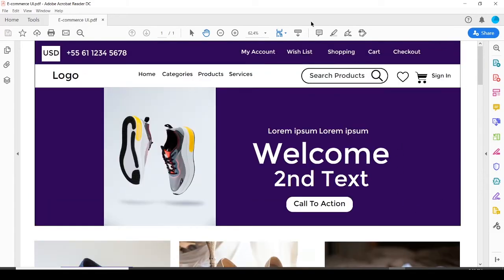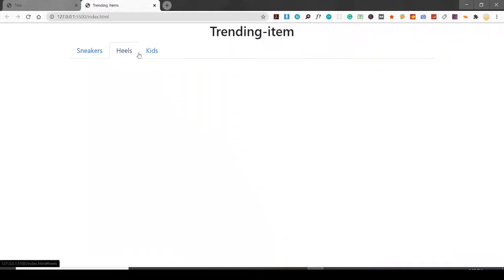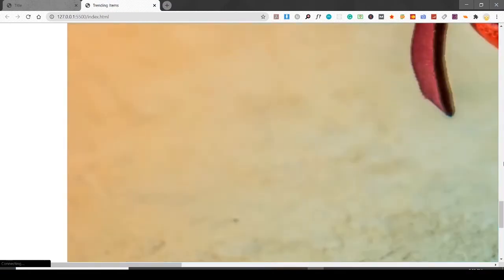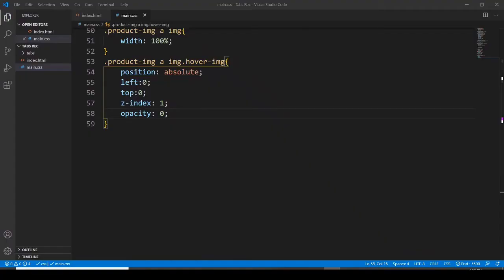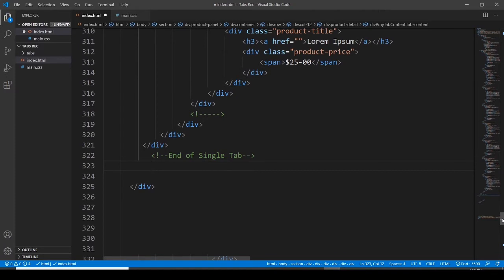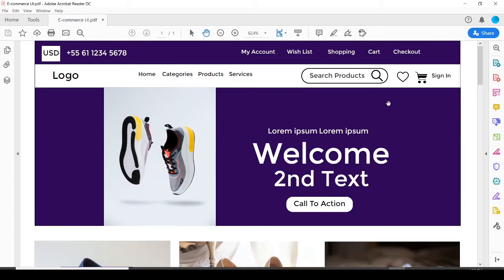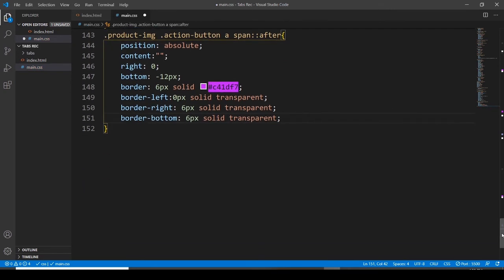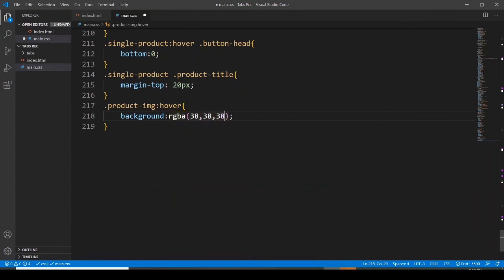E commerce Product Section | How to create Product section for an E-commerce Website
In this video, I have just coded for the product section. This is an E-Commerce Website design. I have made the UI of this design using Adobe illustrator and then code only the product section for this video. Although it is not finished I will finish it in the complete project but the hard part is done here in this video. Enjoy learning and happy coding.